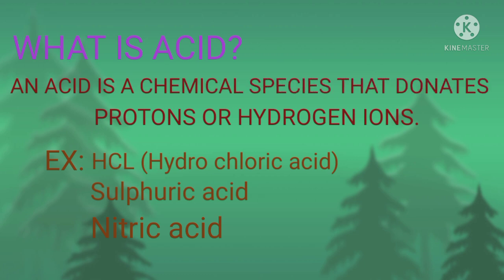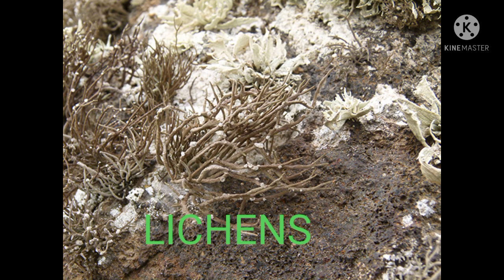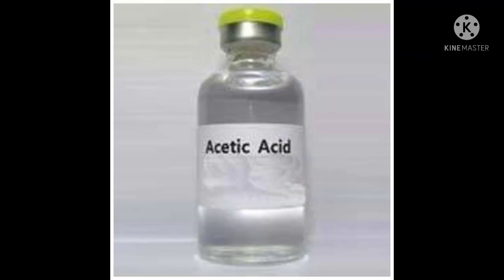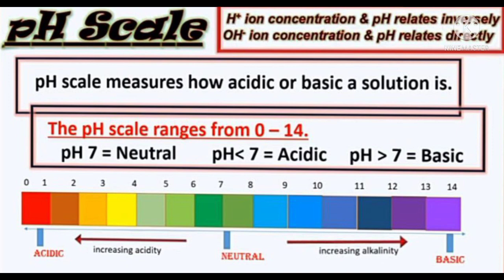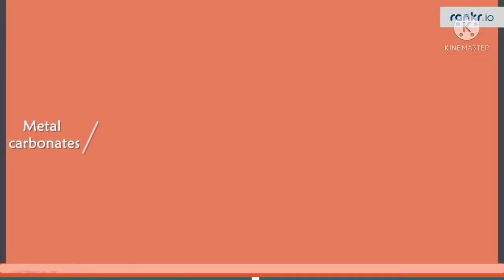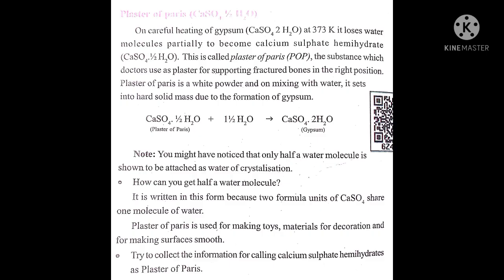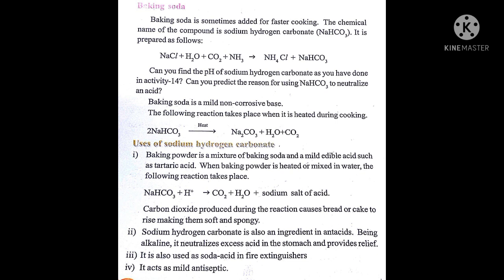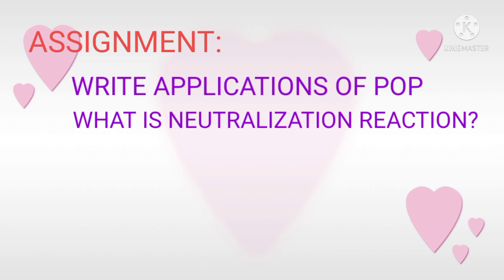SAMAGRA SIKSHA,ANDHRA PRADESH,PRAKASAM(DT),KGBV TRIPURANTHAKAM.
PHYSICAL SCIENCE,10TH CLASS,ACIDS,BASES AND SALTS.L.KHAJABI P.S CRT,KGBV TRIPURANTHAKAM.